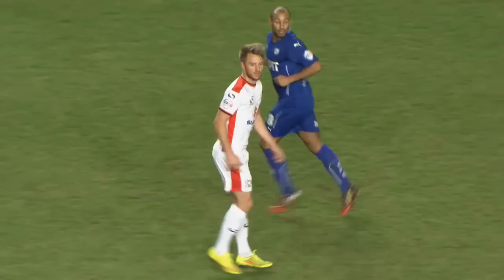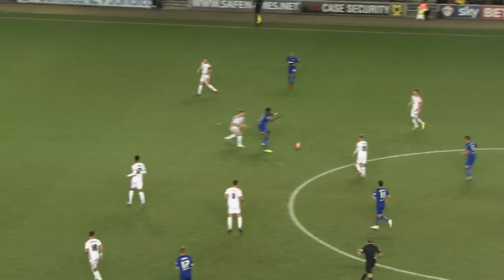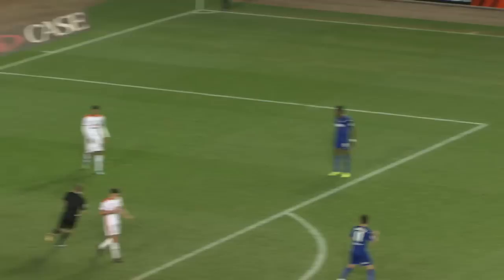Milton Keynes Dons 0-1 Chesterfield - FA Cup Third Round | Goals & Highlights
Chesterfield beat MK Dons in the second round of the FA Cup for the second time in a month to set up a third-round meeting with Scunthorpe on Tuesday.
The League One sides were forced to replay the tie after the Spireites fielded an ineligible player in their initial 1-0 win at Stadium MK.
Gary Roberts met a cross from Eoin Doyle to sweep home the winner.
Benik Afobe was lively for the Dons throughout, testing keeper Tommy Lee before firing into the side netting.
Armand Gnanduillet, who netted the only goal in the original fixture on 6 December, found the back of the net again with a header but had his effort disallowed for offside.
He also went close to doubling the visitors' advantage with a lobbed effort on 79 minutes.
While the hosts were menacing, Dean Bowditch's header off target from a Danny Green cross after the break was as close as Karl Robinson's side came to levelling.